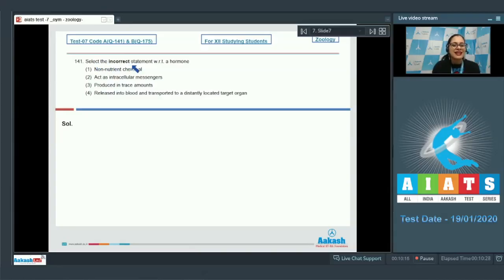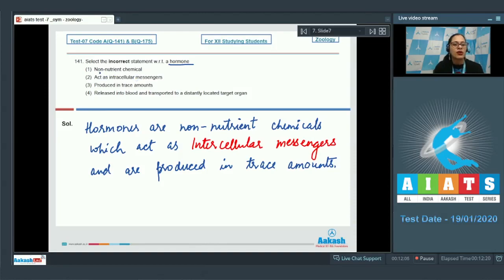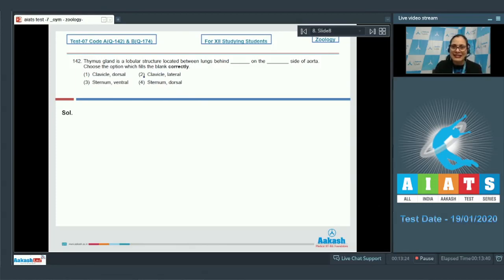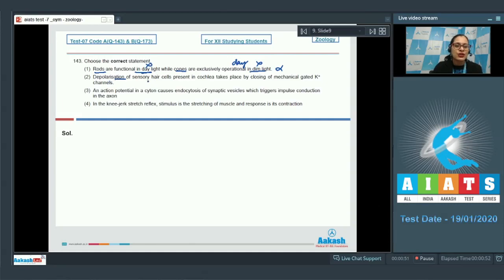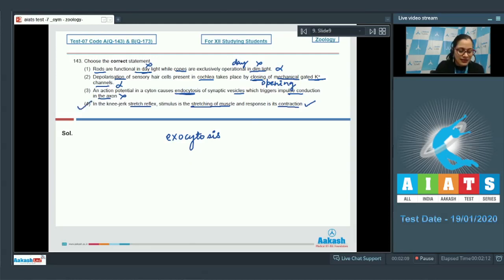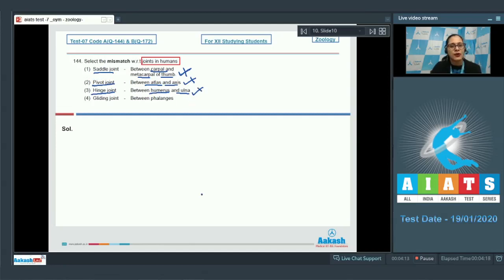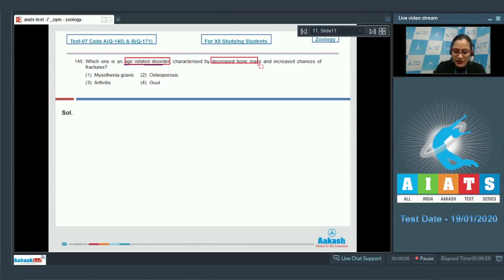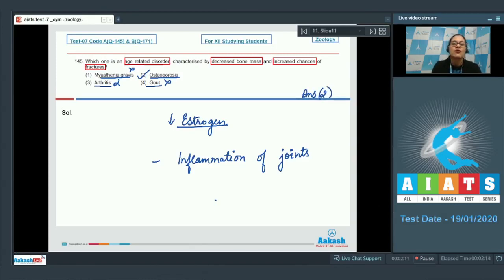AIATS TEST 07 Code A&B For XII Studying Students ZOOLOGY MEDICAL 2020OYMCF Q141 to 145